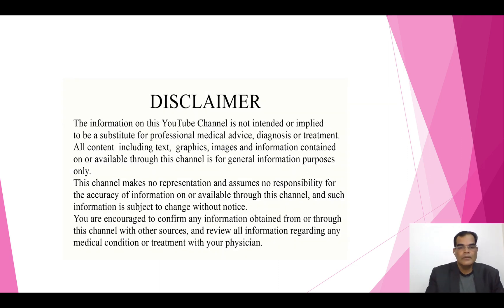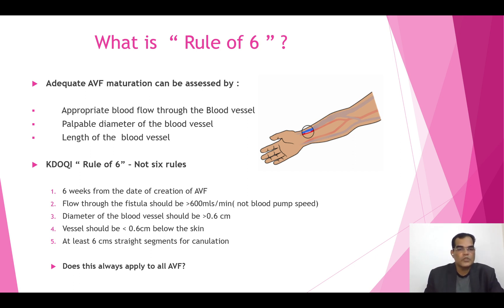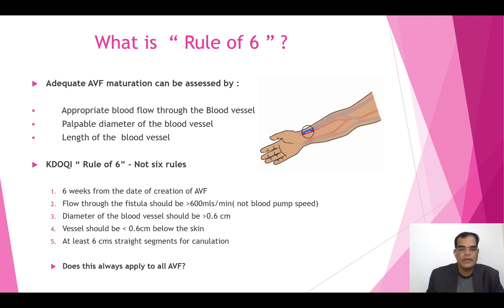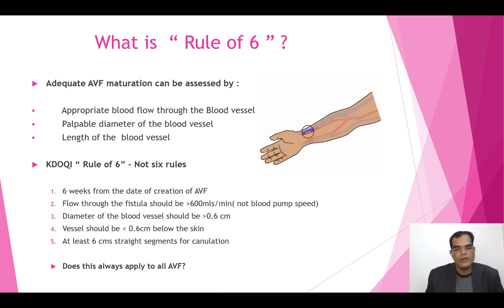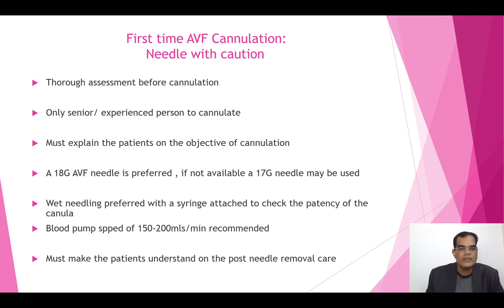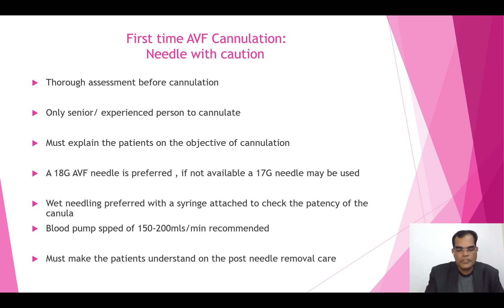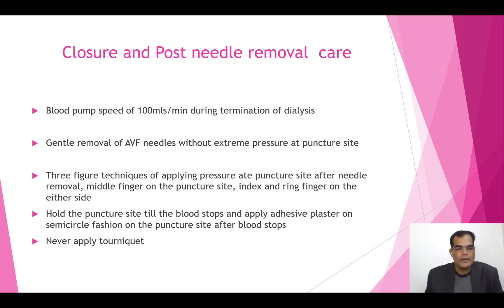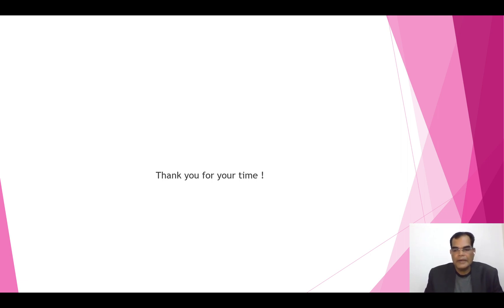Assessment of AV Fistula maturation and first-time needling | English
This video explains about how to assess the maturation of an Arterial Venous Fistula before first cannulation, precautions to be taken before needling and post needle removal care